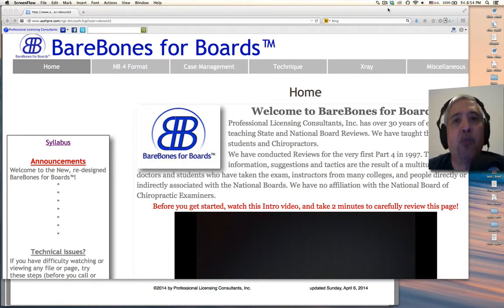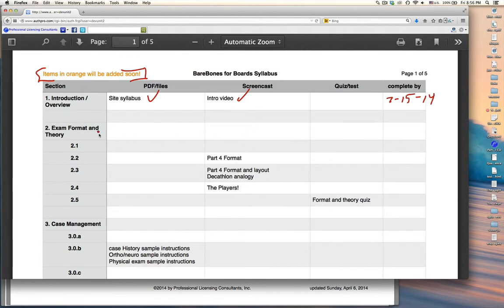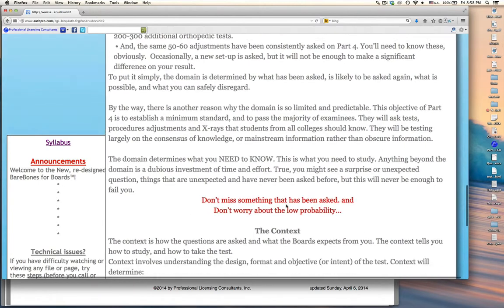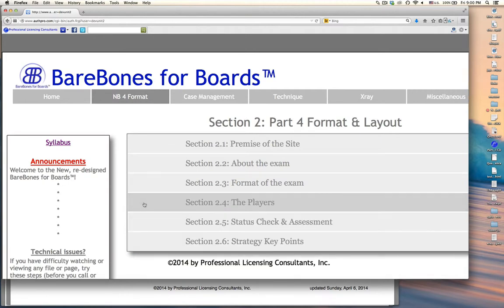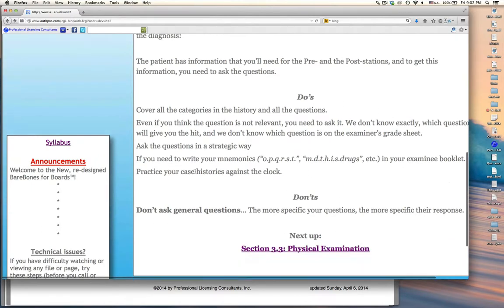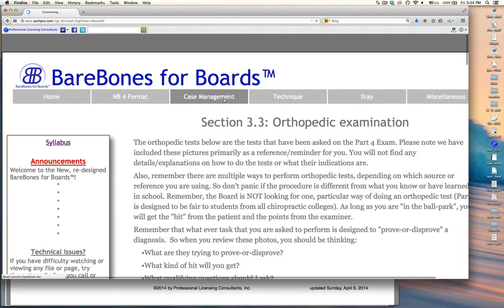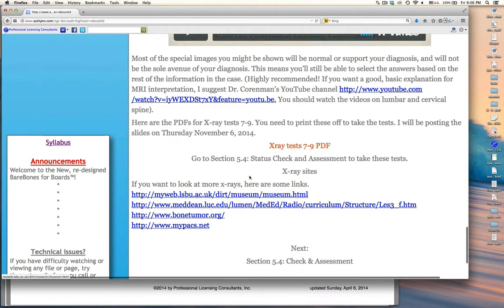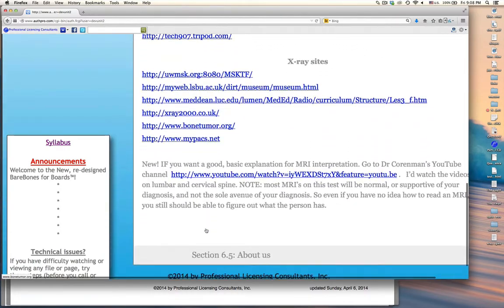BareBones for Boards™ tour